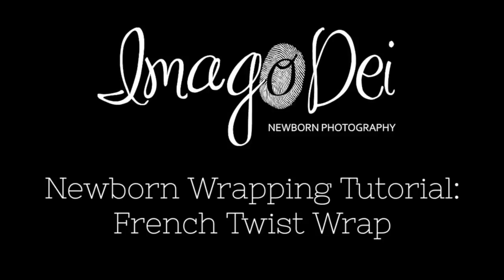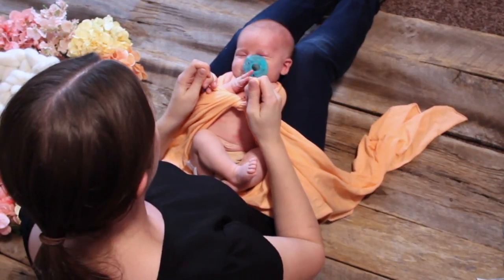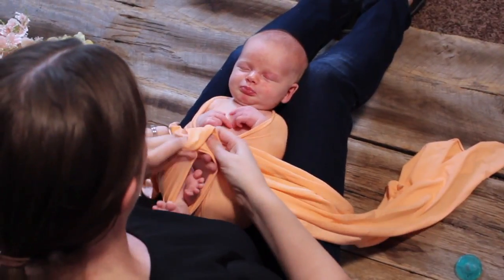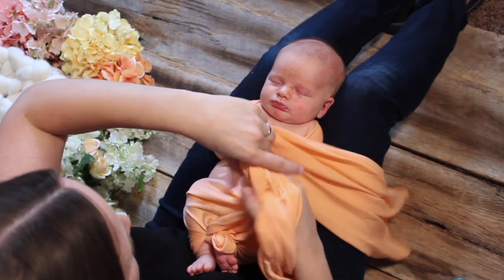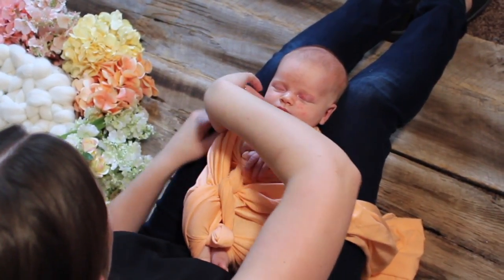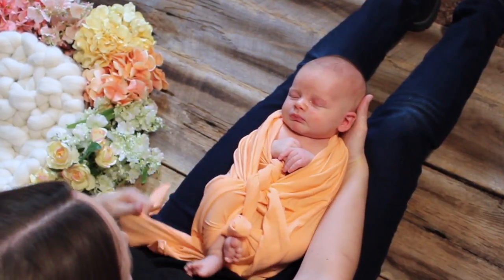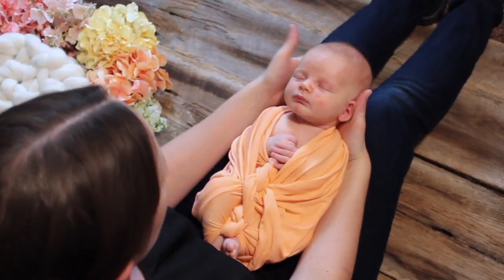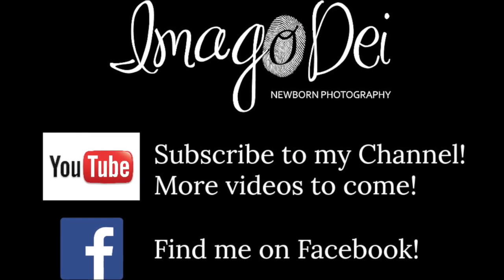Newborn Photography French Twist Wrap Tutorial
This is a newborn photography wrapping tutorial on how to do the French Twist Wrap.

Here are some links of products used in this video:
Diaper covers: